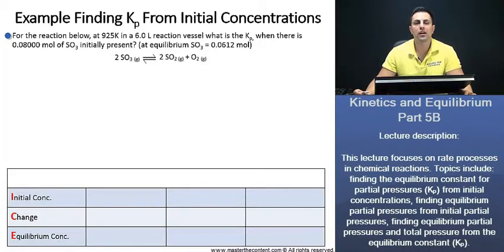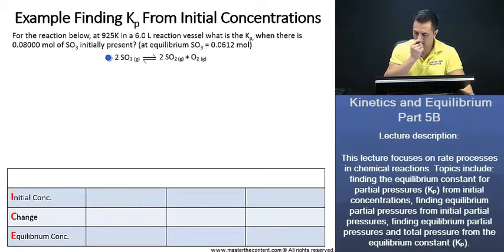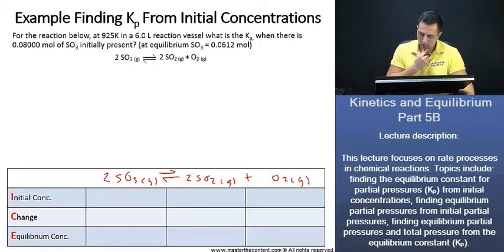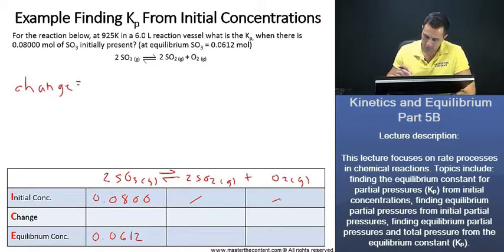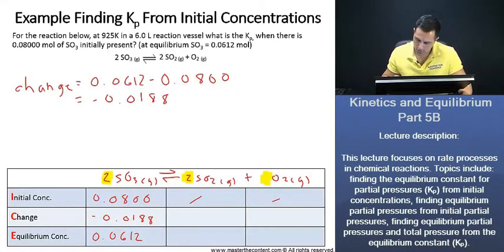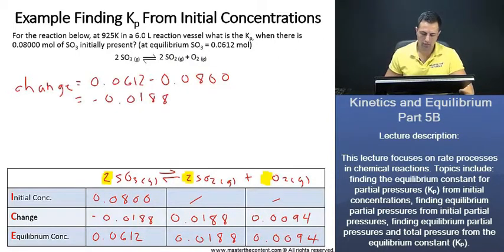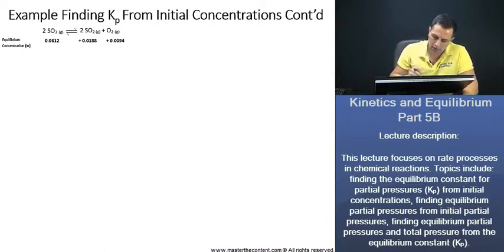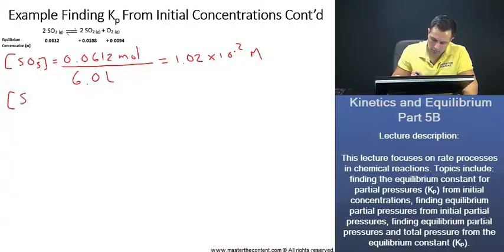OAT: Finding Kp From Initial Concentrations (ICE Table)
► Optometry Admission Test| Survey of the Natural Sciences |General Chemistry | Content Category: Chemical Kinetics and Chemical Equilibrium | Chemical Kinetics and Chemical Equilibrium Part 5B

► Lecture Description:

- This lecture series examines rates and mechanisms of chemical reactions, as well as chemical equilibrium. Topics covered: finding the equilibrium constant for partial pressures (Kp) from initial concentrations, finding equilibrium partial pressures from initial partial pressures, finding equilibrium partial pressures and total pressure from the equilibrium constant (Kp).